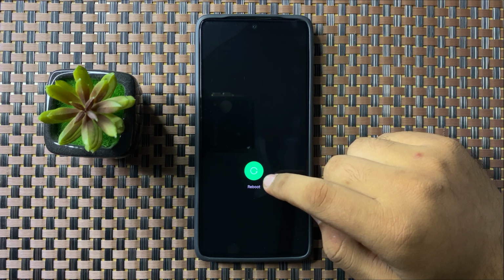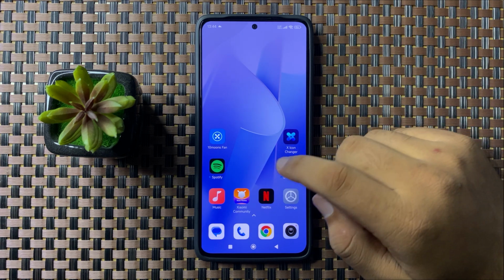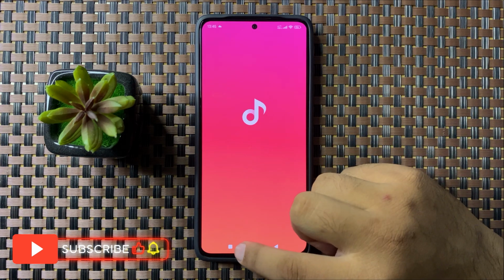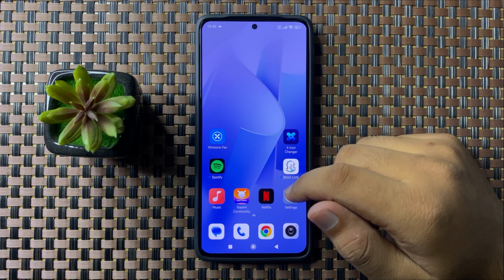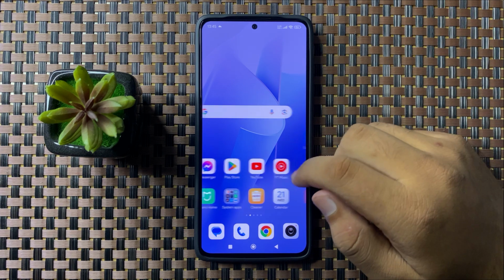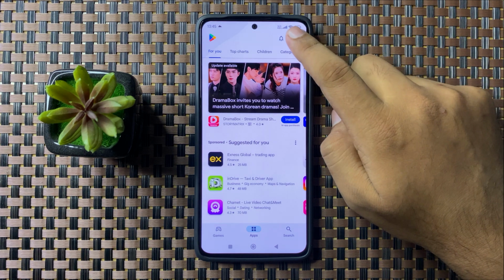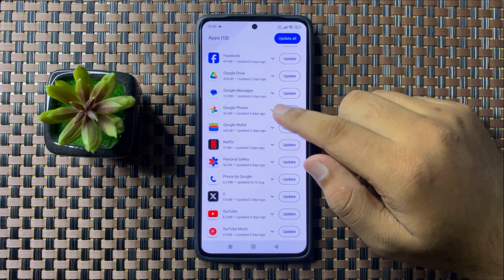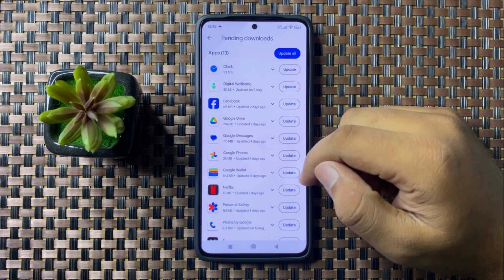How to Fix If Apps Crashing on Xiaomi Phone